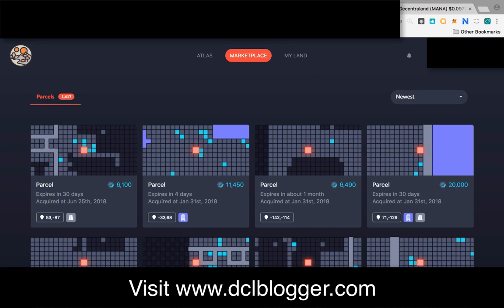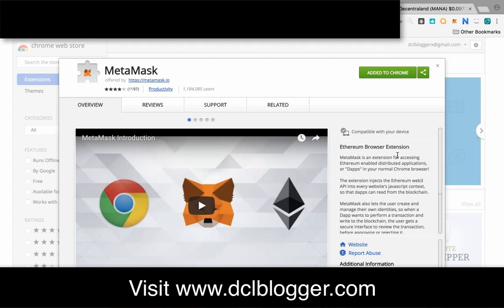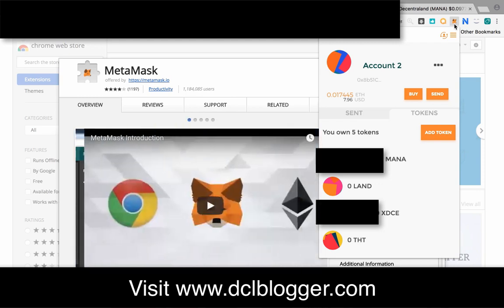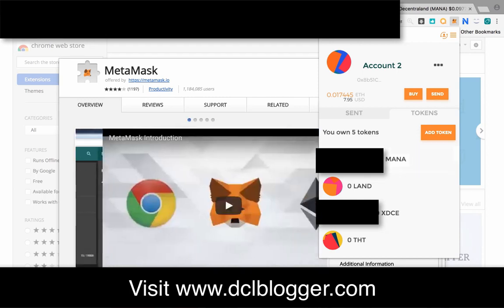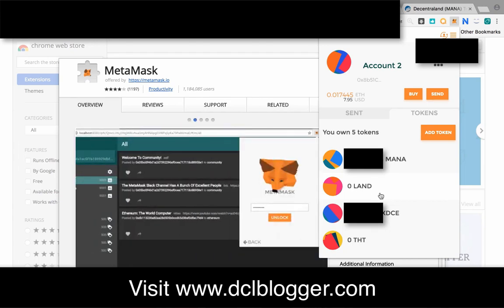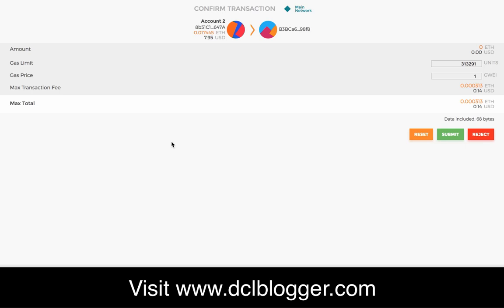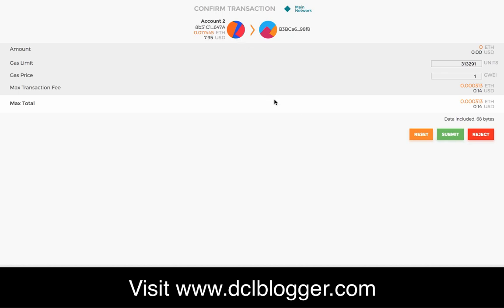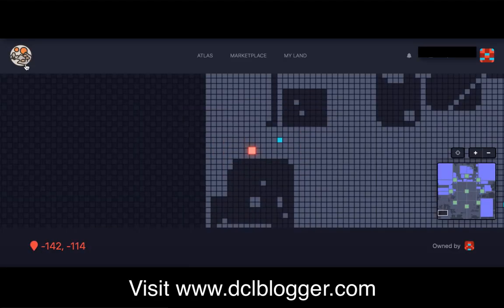How to buy Decentraland Land and Mana | A Guide Tutorial on Purchasing your first land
Decentraland MANA Currency Token Contract Address:
0x0f5d2fb29fb7d3cfee444a200298f468908cc942

Decentraland LAND Token Contract Address: 0xf87e31492faf9a91b02ee0deaad50d51d56d5d4d

Want to buy land in decentraland? This video guide should help you install Metamask and successfully purchase your first decentraland virtual real estate!